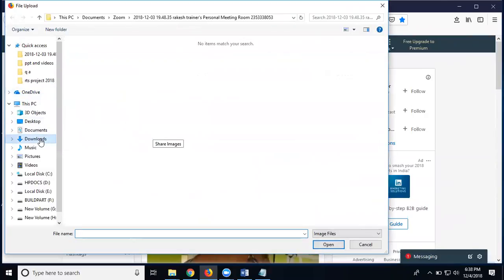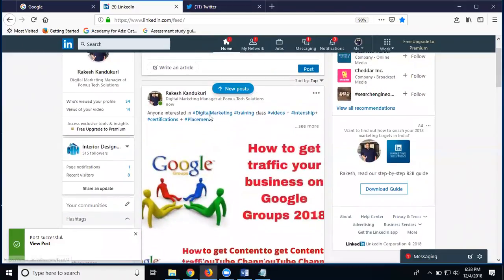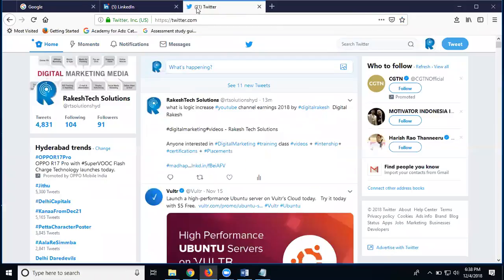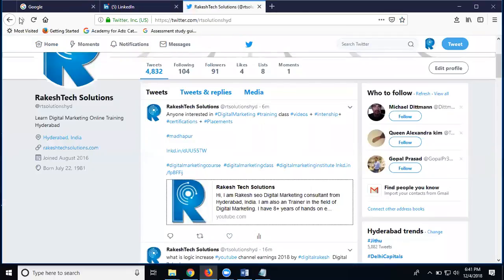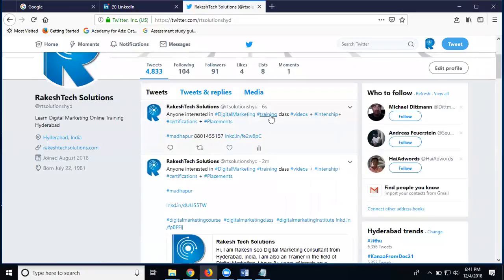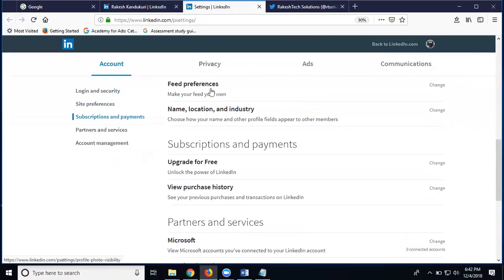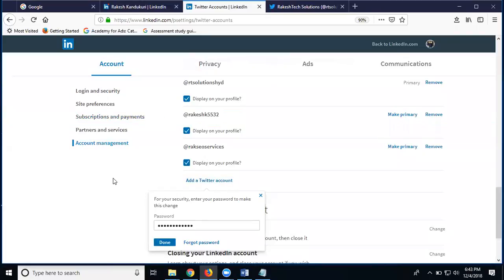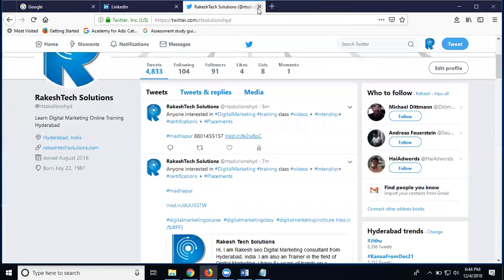How to share content linkedin to twitter 2018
DigitalMarketing - Learn this video How to share content linkedin to twitter 2018 tutorials by digitalrakesh